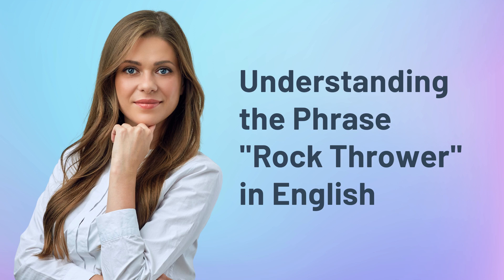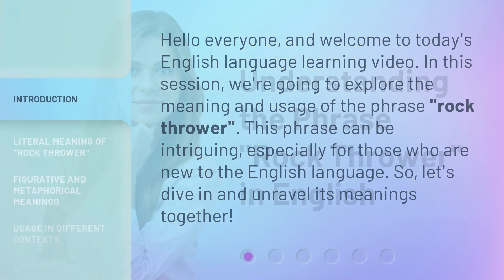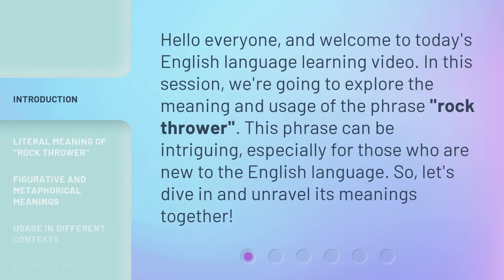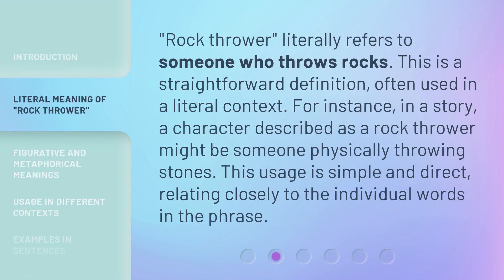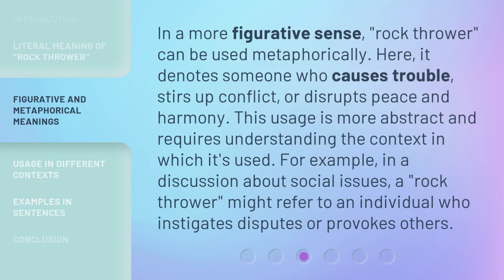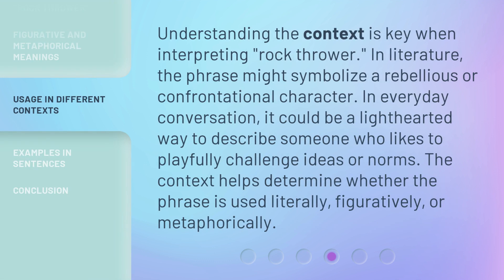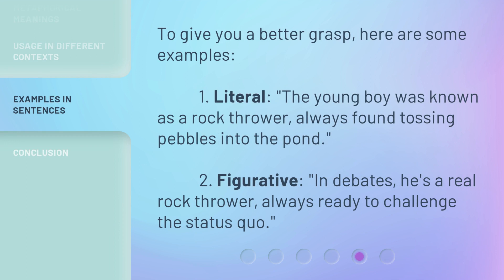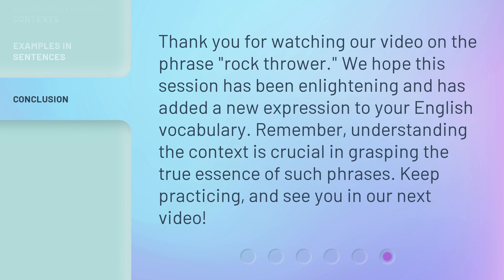Understanding the Phrase "Rock Thrower" in English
Unraveling the Meaning of 'Rock Thrower' in English • Discover the hidden significance behind the intriguing phrase 'Rock Thrower' in the English language. Delve into its origins, cultural connotations, and metaphorical implications in this fascinating exploration.

00:00 • Introduction - Understanding the Phrase "Rock Thrower" in English
00:30 • Literal Meaning of "Rock Thrower"
00:56 • Figurative and Metaphorical Meanings
01:28 • Usage in Different Contexts
01:56 • Examples in Sentences